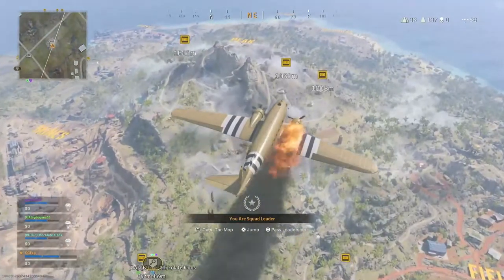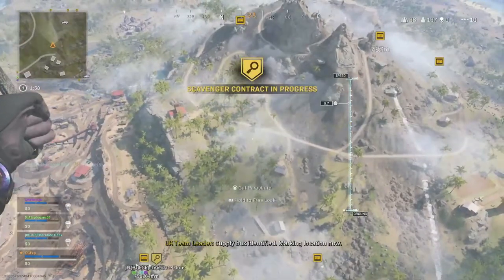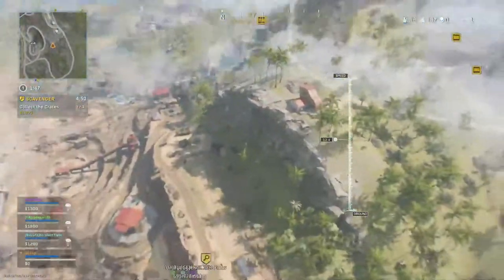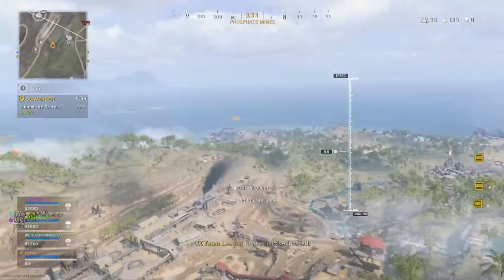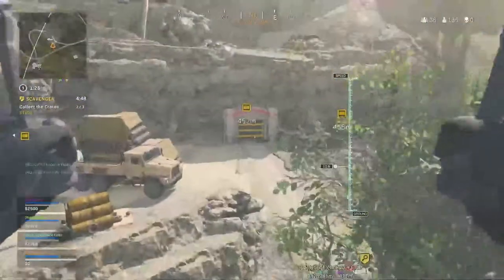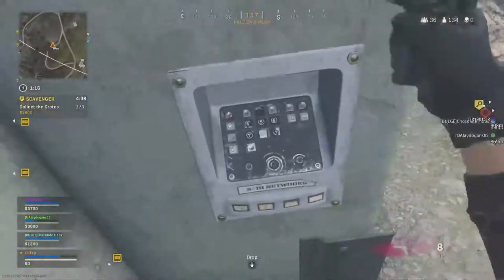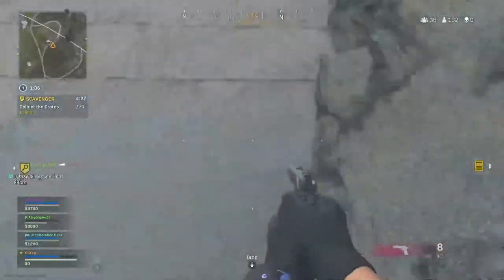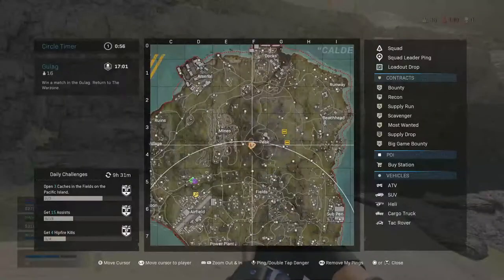All Bunker Locations in Warzone Season 1 Caldera Warzone Bunker Easter Egg (The Pacific Easter Egg)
Worlds First Caldera DOG FIGHT on Warzone The Pacific

Gaz x

-Extra Tags-